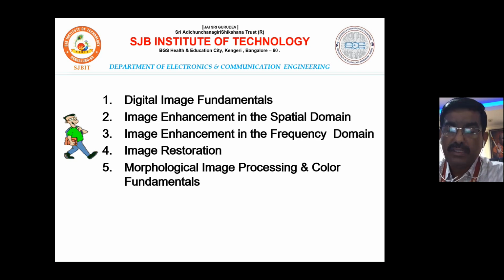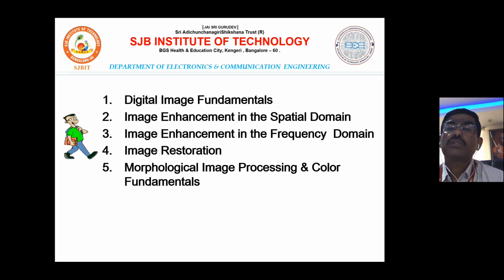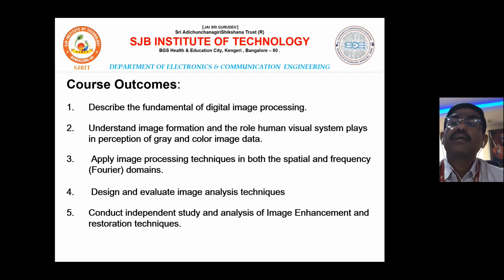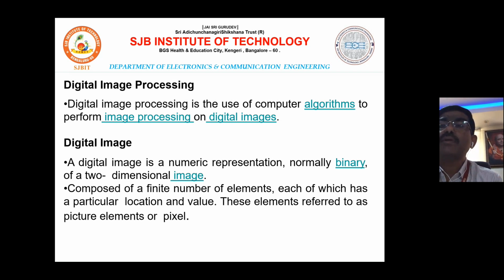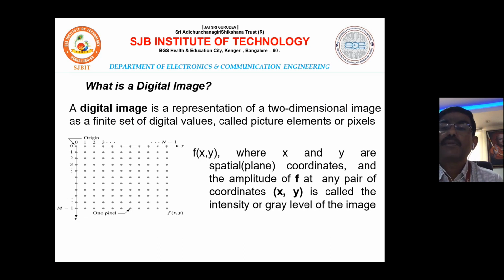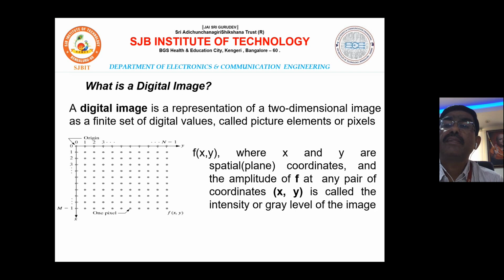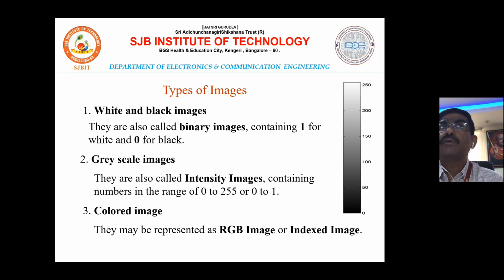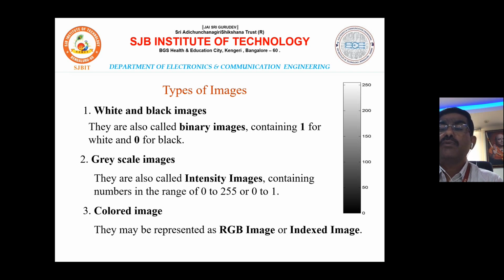DIP_Introduction to DIP 1